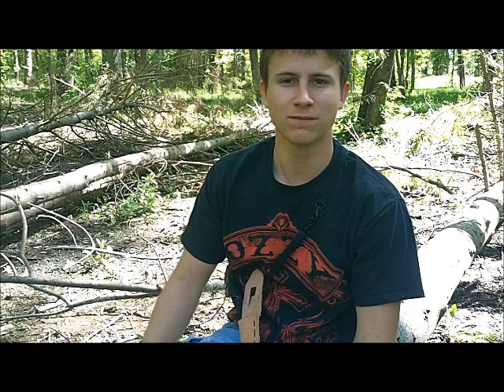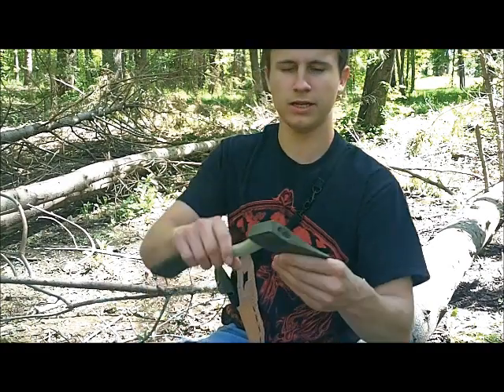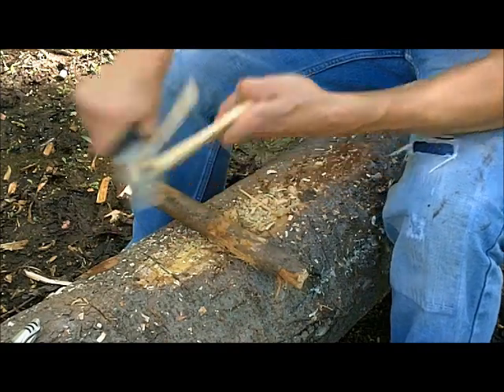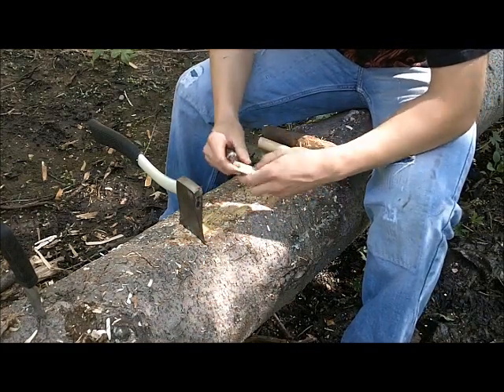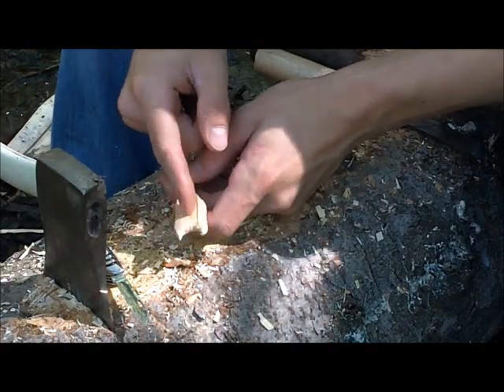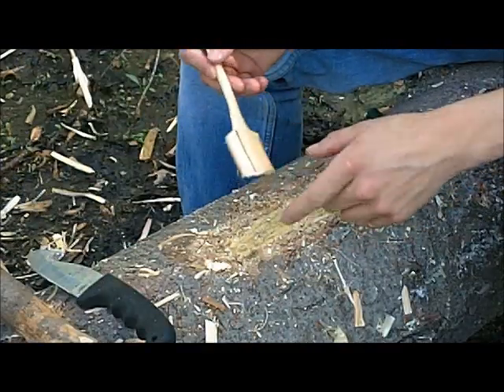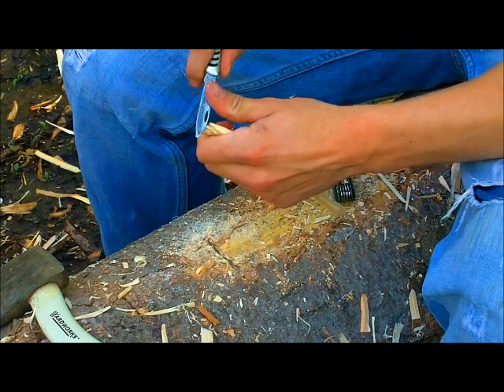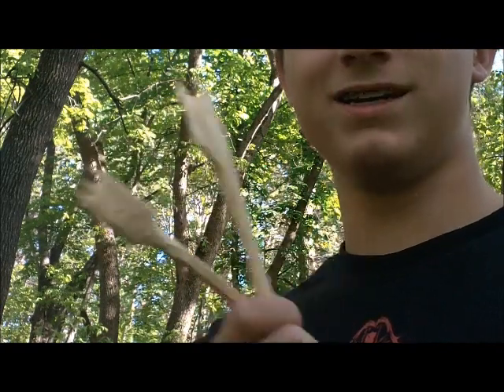Survival fork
In this video I show you how to make a survival fork, there are times when you are out in the wild when you bring the knife, you have the hatchet but forgot the silverware. This is an easy way to make a fork that works very well.